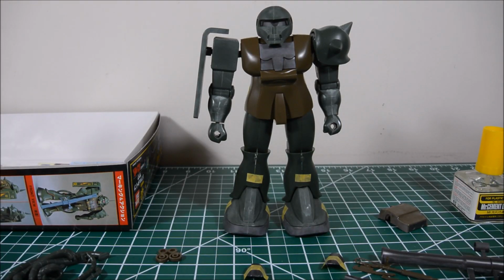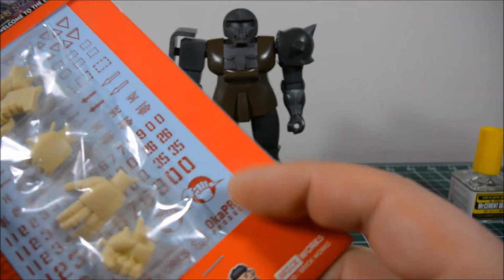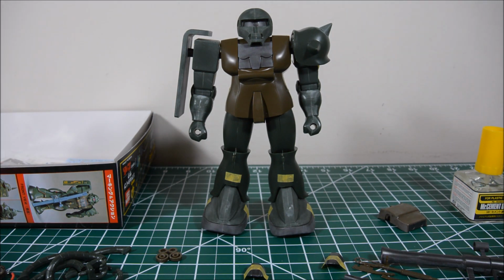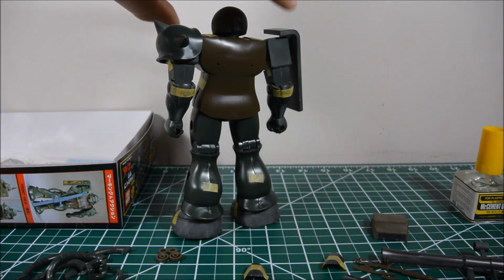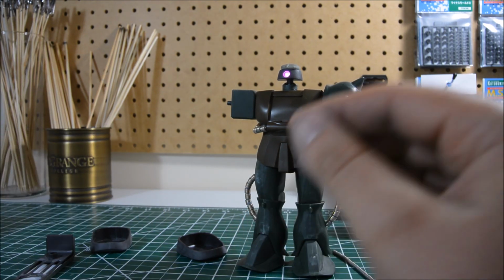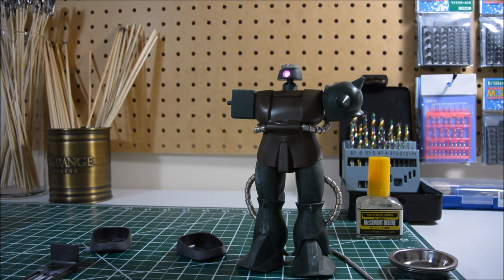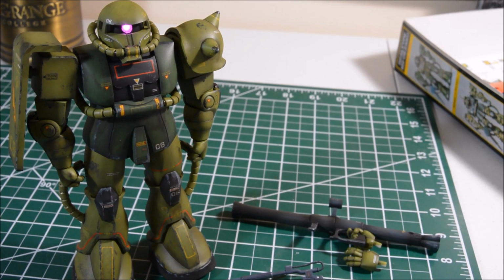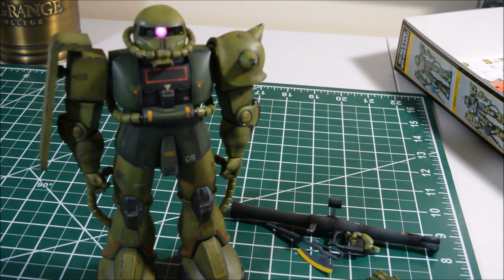Work In Progress: 1/100 Real Type Zaku II